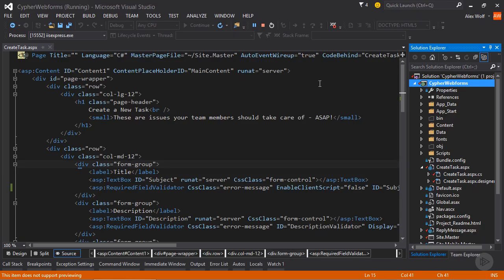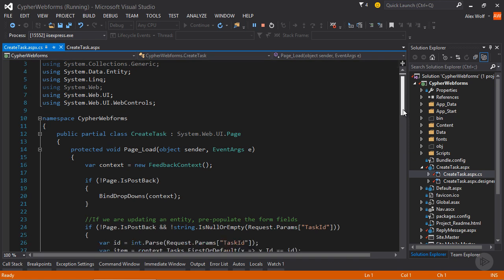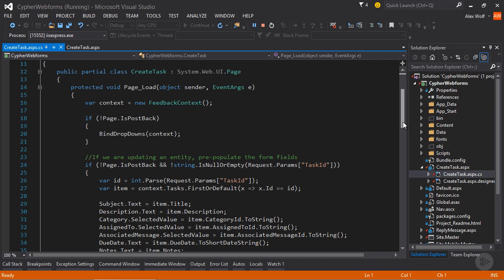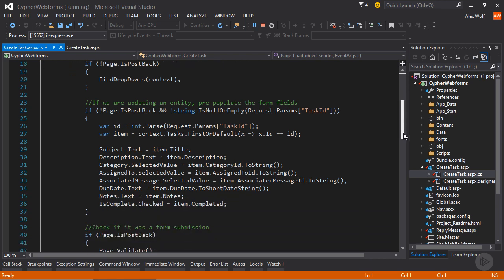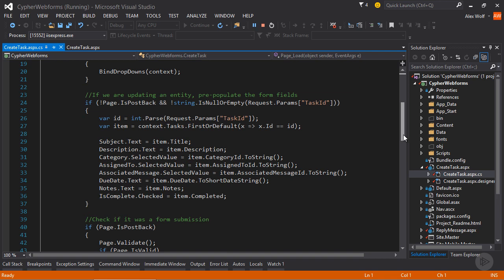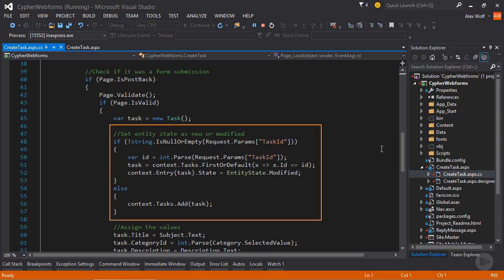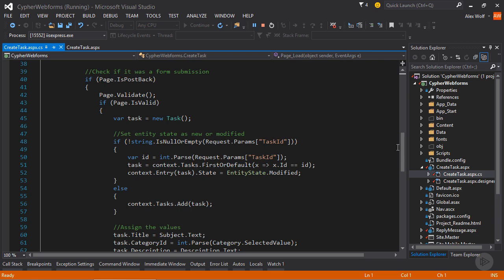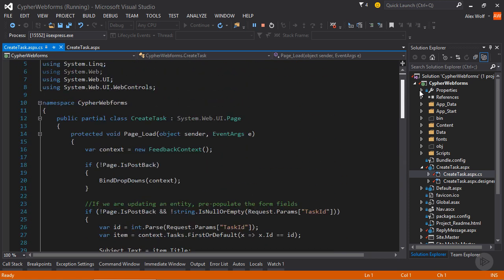ASP.NET Intermediate 2 - 5.02 Reviewing Form Submissions in Web Forms